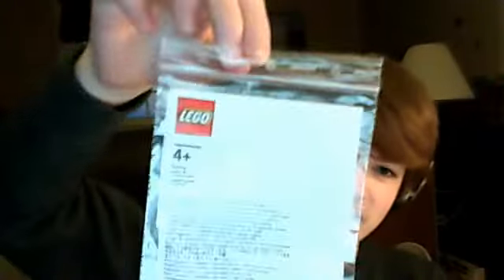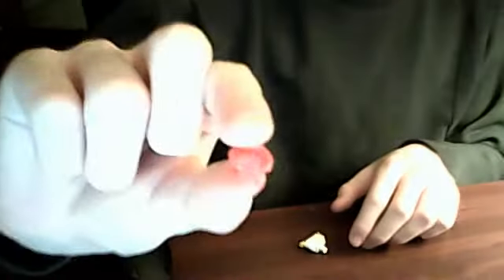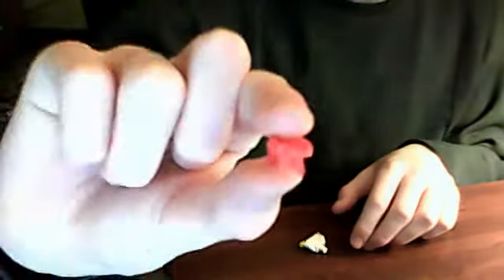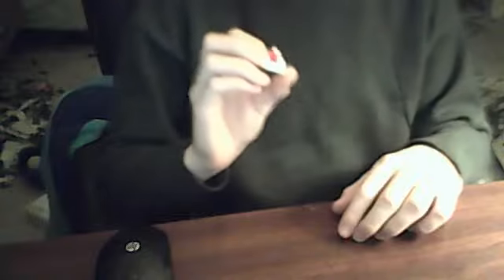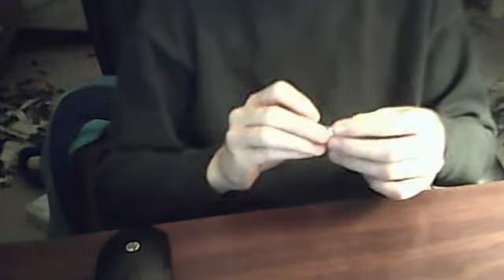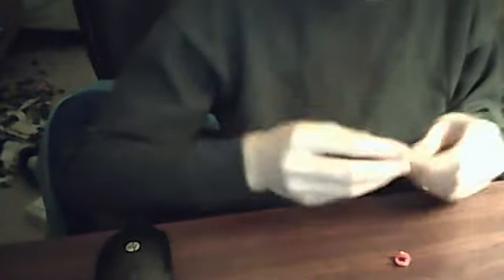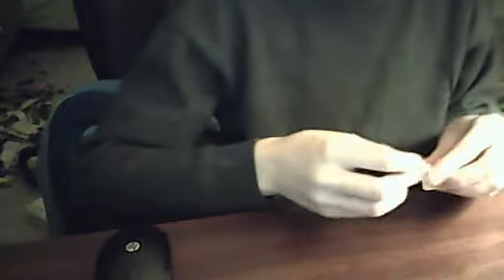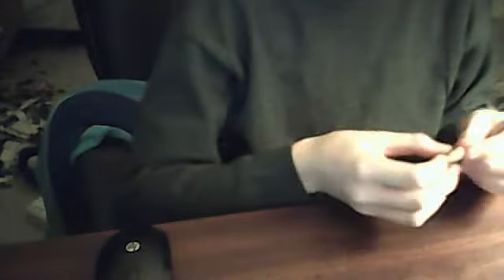A mystery package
What could be inside?